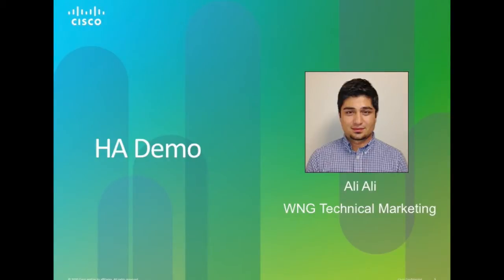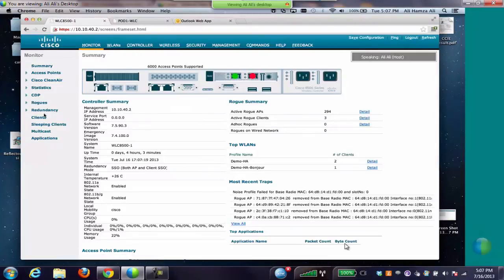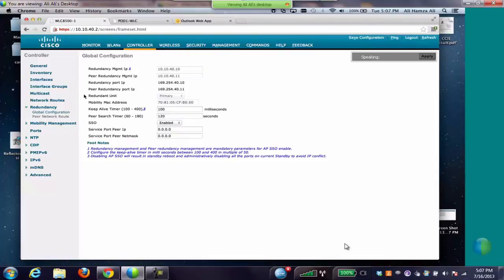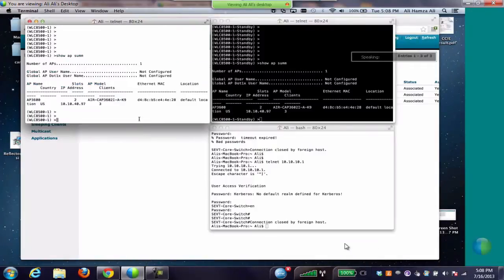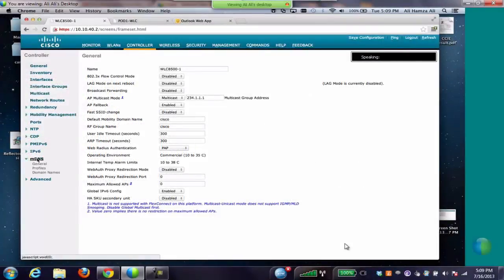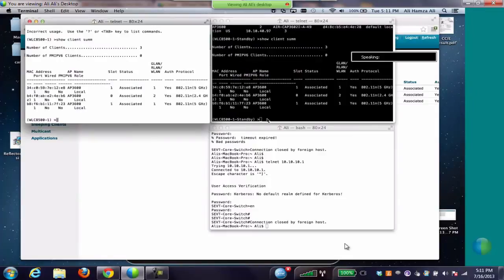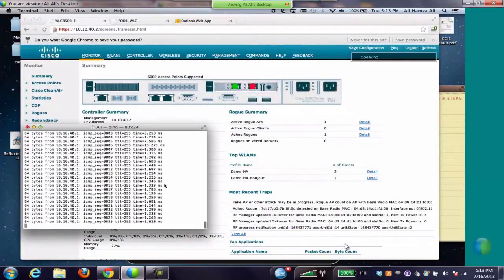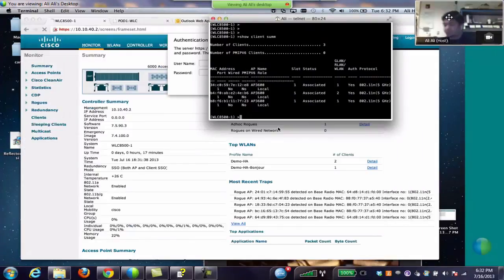Cisco Wireless HA Demonstation and Configuration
This video walks though a demonstration of Cisco's High Availability feature along with it's configuration and operation.